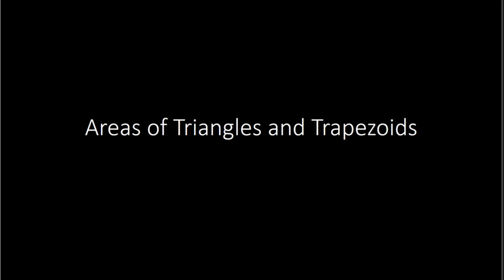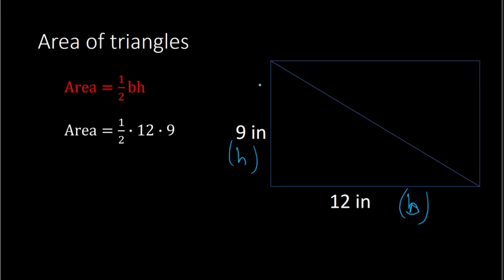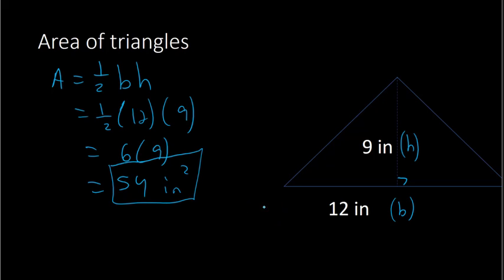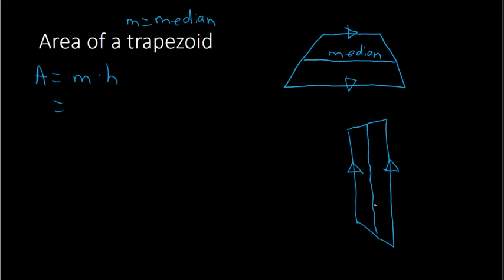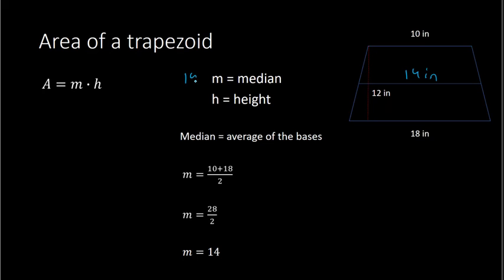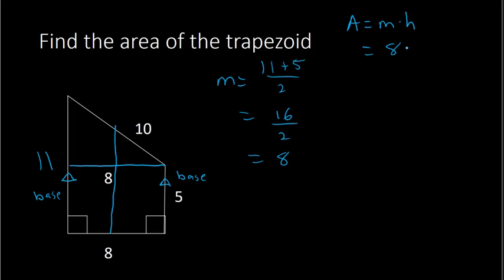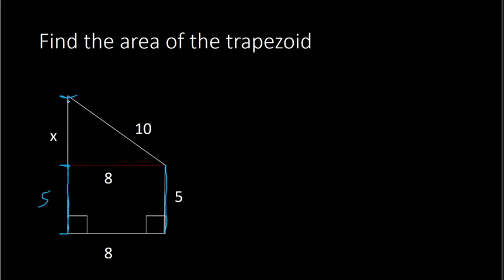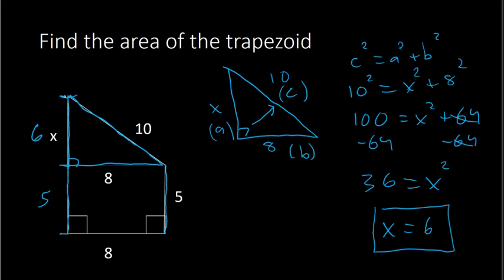Areas of Triangles and Trapezoids (Pre-Algebra)